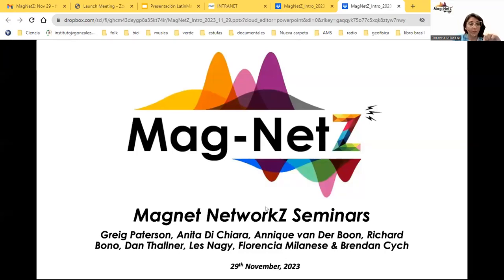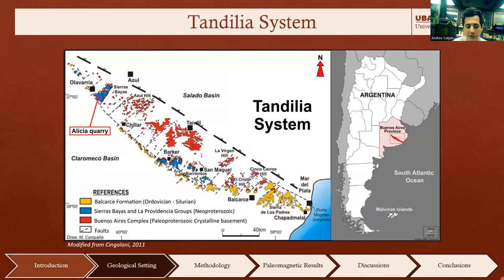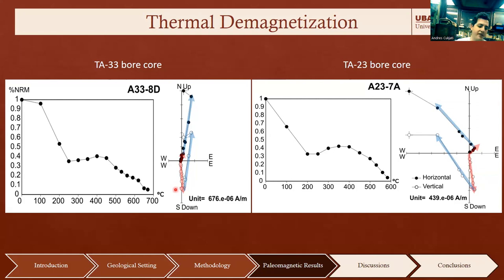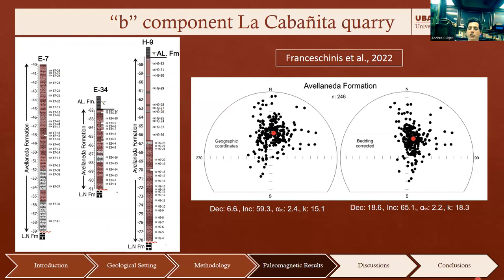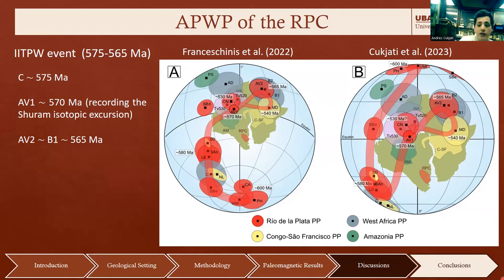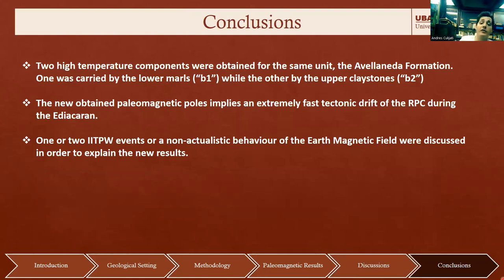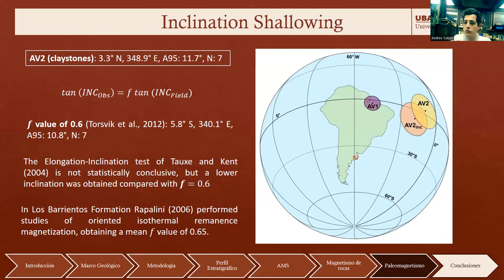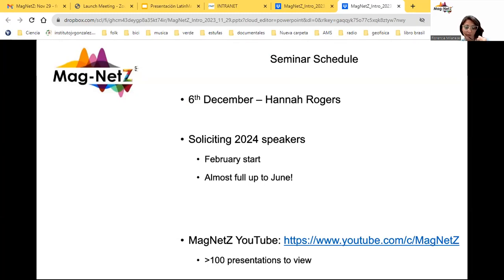MagNetZ With Andres Cukjati (2023/11/29) - Geodynamic or geomagnetic complexities in the Edicaran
New paleomagnetic data from the sedimentary cover of the Tandilia System: Further geodynamic or geomagnetic complexities in the Late Edicaran.

Title:New paleomagnetic data from the sedimentary cover of the Tandilia System: Further geodynamic or geomagnetic complexities in the Late Edicaran.
Author: Andres Cukjati from Universidad de Buenos Aires, Argentina

Paleomagnetic, magnetic fabric and rock magnetic studies were carried out in the Avellaneda Formation (~570-560 Ma) from two bore cores of the Alicia quarry in the Olavarría area of the Tandilia System, in the Río de la Plata craton. Anisotropy of magnetic susceptibility (AMS) studies were carried out indicating a pre-tectonic origin for the magnetic fabric of this Formation. The rock magnetic studies performed in one of the bore cores suggest the presence of magnetite and hematite in different proportions as the main ferromagnetic minerals carrying the remanence. After stepwise thermal demagnetization, two different characteristic remanence directions were obtained, one corresponding to the marls (“b1”) of the lower section of the Avellaneda Formation, and the other from the claystones (“b2”) of the upper section of this unit. These results were combined with the remanence directions obtained by Franceschinis et al. (2022) for the same unit in the La Cabañita quarry, located at 10 km away. This procedure allows the calculation of two paleomagnetic poles for the Avellaneda Formation. The AV1 pole was obtained from the lower marly section and is located at: 2.0° S, 311.1° E, A95: 5.0°, N: 58 while the AV2 pole correspond to the upper mudstone section and is at: 3.3° N, 348.9° E, A95: 11.7°, N: 7. These results suggest changes in the Late Ediacaran apparent polar wander path (APWP) of the Río de la Plata Craton which implies extremely fast movements in very short periods of time if the GAD hypothesis can be held valid for that period. Assuming this, the results can be interpreted as evidence of two inertial interchange true polar wander (IITPW) events in the Ediacaran. An alternative possibility could suppose a non-actualistic behaviour of the Earth Magnetic Field, switching from axial to equatorial positions, with an intermediate stable position between them.

00:00 - Intro
01:18 - Presentation
25:15 - Questions
34:01 - Announcements